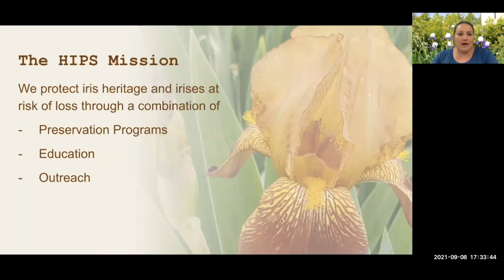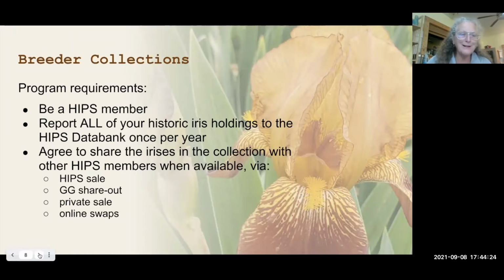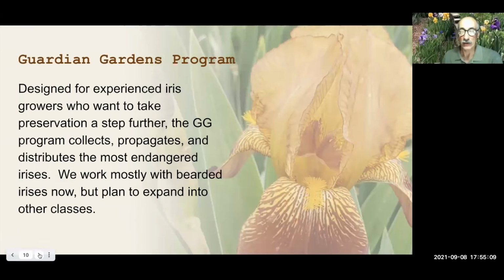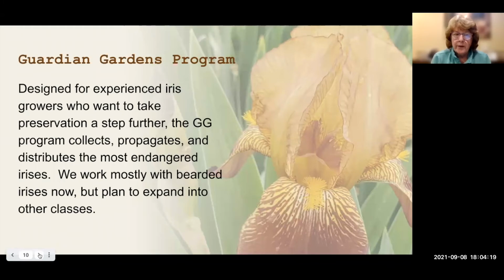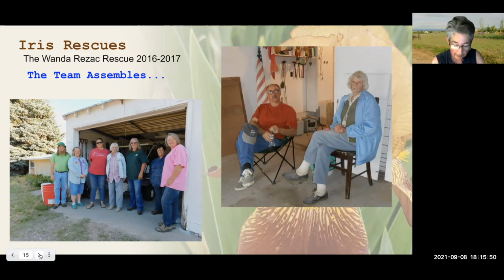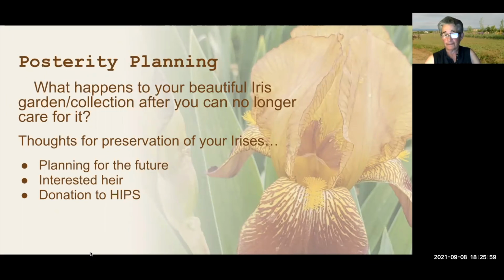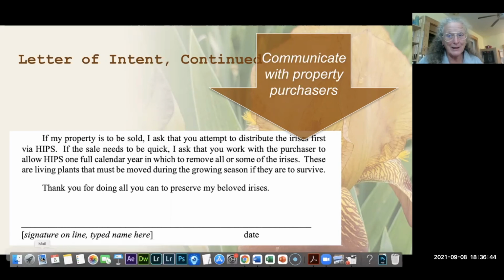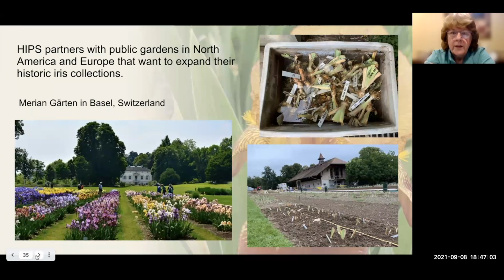Webinar #21 "Beauty from the Past, Saved for theFuture” by Wendy Scott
This is a recording of AIS Webinar #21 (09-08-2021) "An Introduction to Growing Pacific Coast Irises" By Bob Sussman.

HIPS (Historic Iris Preservation Society) outlines the different preservation programs that growers can participate in to help preserve the legacy of hybridizers. Gardeners with large or small gardens can find ways to participate in preservation of historic beauties. In our AIS webinar, learn more about the Guardian Gardens program, iris rescues, Breeder Collections, Display Gardens, Posterity Planning, our PBF project. Wendy is in her second term as HIPS President. Prior to that, she served as the South Central Regional Director for HIPS.